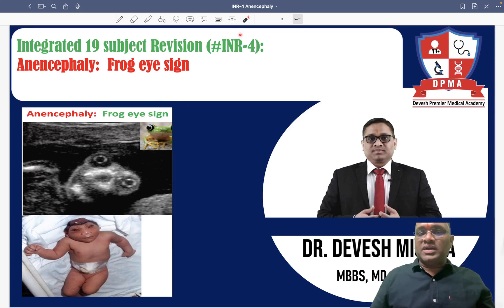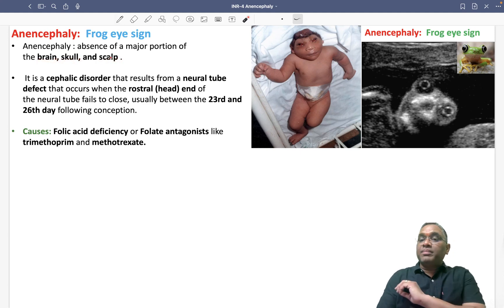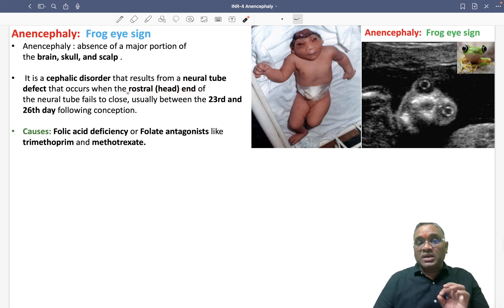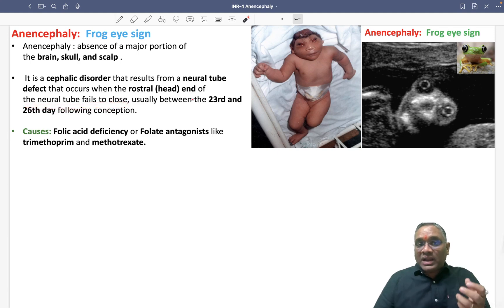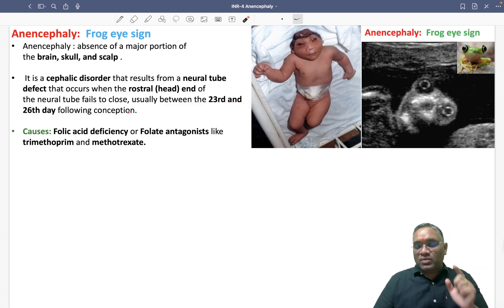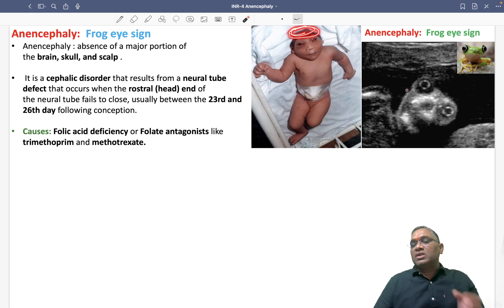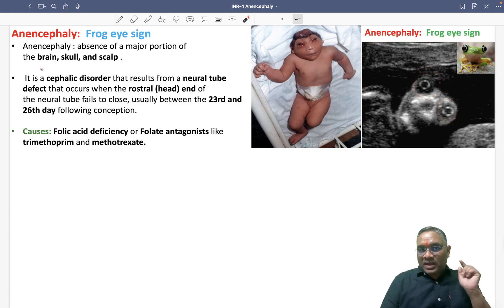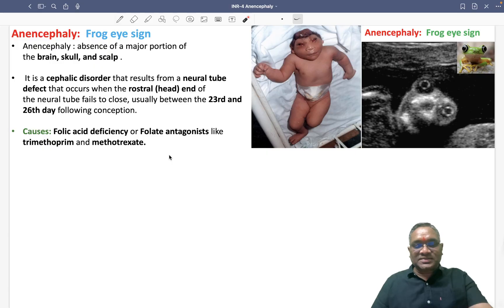🕉 Integrated 19 subject Revision (INR-4): Anencephaly: Frog eye sign by Dr. Devesh Mishra.